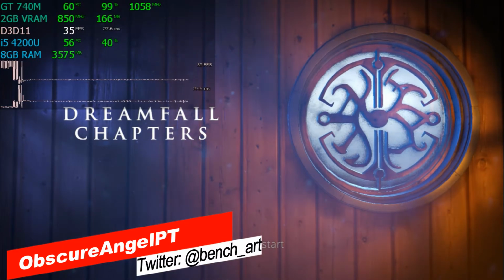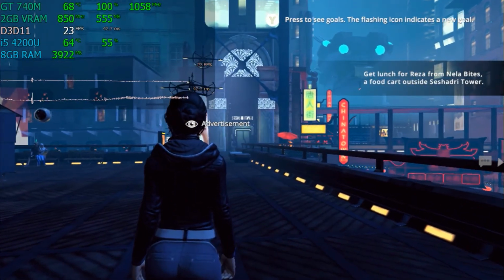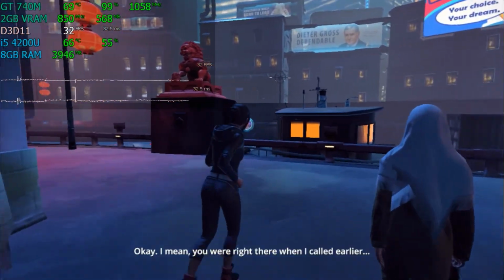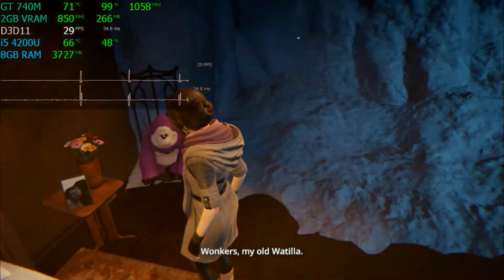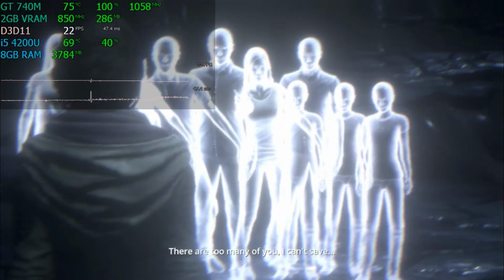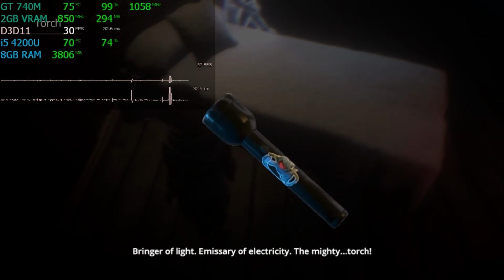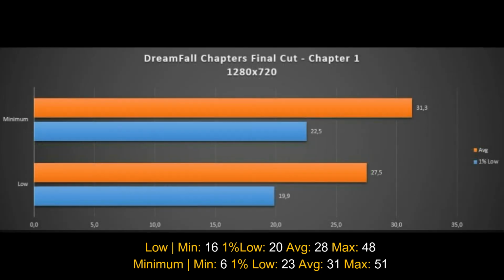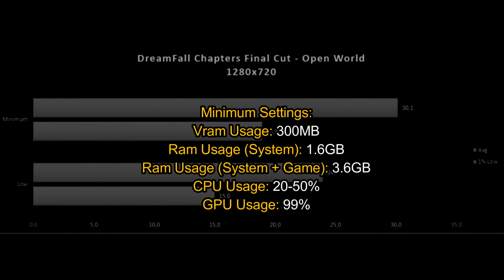Dreamfall Chapters Final Cut (GT 740M/GT 825M/GT 920M) [Minimum]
TimeStamps:
Gameplay starts at: 01:24
Chapter 1 Starts at: 05:13
Performance Analysis: 15:07

Framerate w/o Recording(1280x720):
Minimum Min: 20 Avg: 31 Max: 51

PC Specs:
Model: Asus X550LB-XO055H
CPU: Intel Core i5-4200U 2.3GHZ
Ram: 8GB DDR 3L 1600MHZ CL11

Software:
GPU Drivers: Nvidia ForceWare 384.76 WHQL
OS: Windows 10 64Bits
FPS Register: Fraps 3.5.99
Monitor Stats: In-game software
Data Organizer and Cloud: No data for UWP Games
Video Recorder: OBS + NVENC
Video Editor: WonderShare Filmora